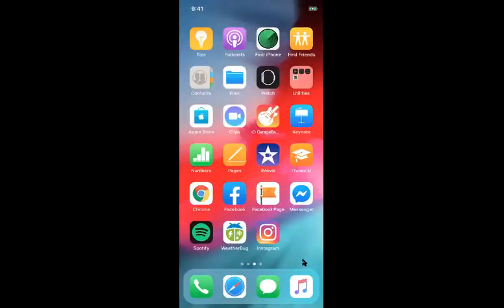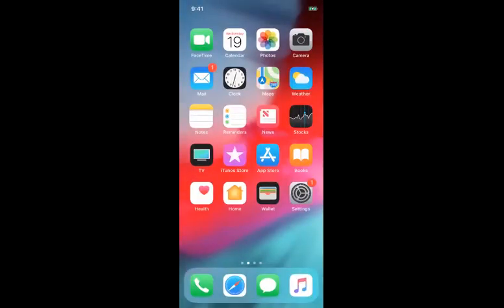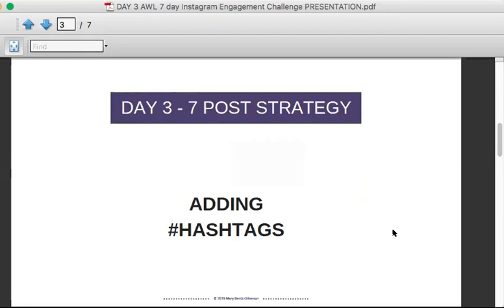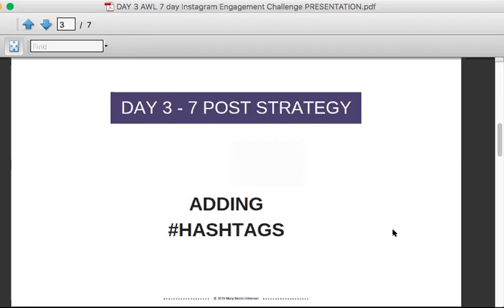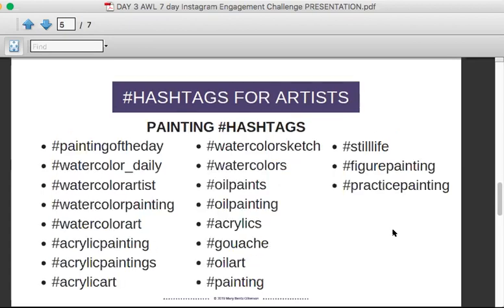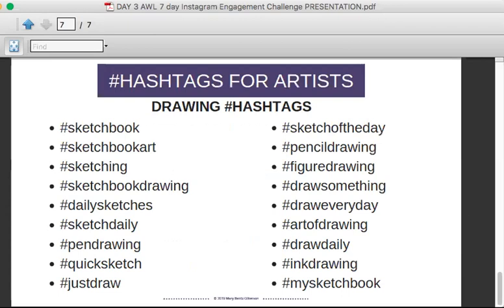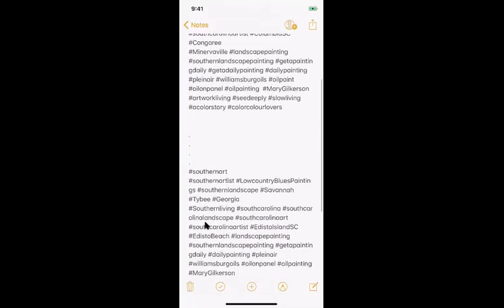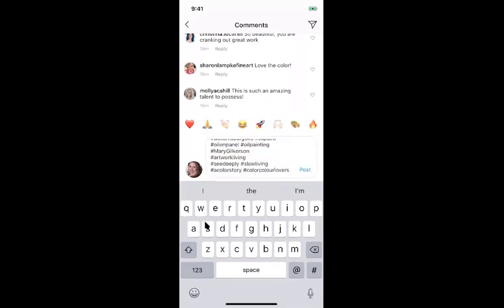AWLC 7 Day Instagram Engagement Challenge DAY 3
Welcome to the Challenge!
Each day for 7 days we'll work through one of the steps to building an engaged audience on Instagram. Day 1 & 2 are prep days for your images and captions. Days 3-7 are post and engage days.